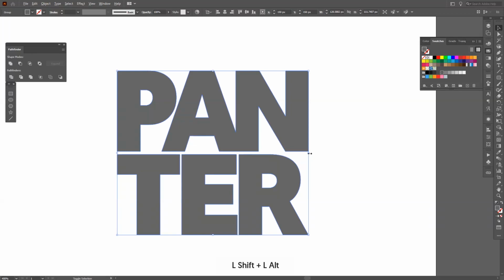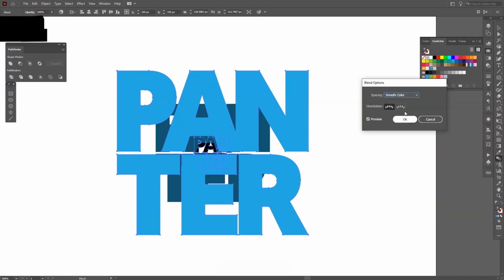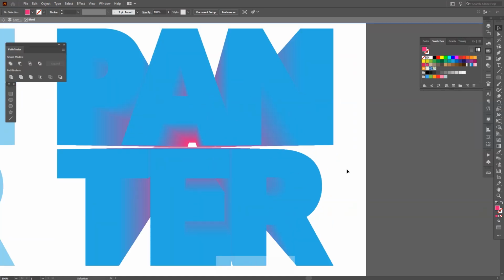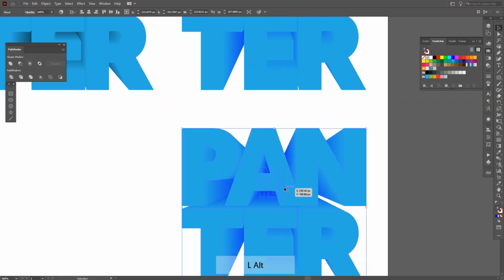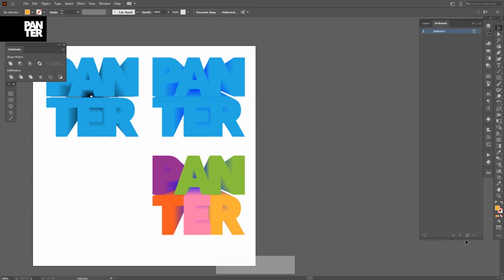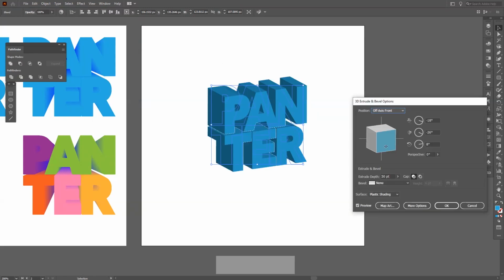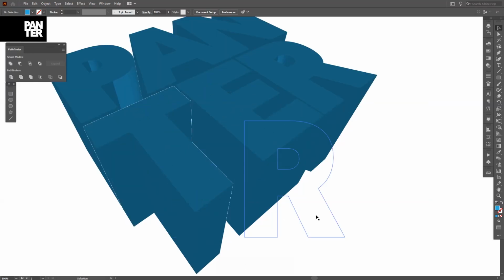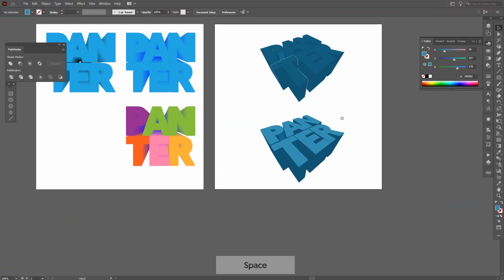Two SIMPLE Ways How to Make 3D Effect | Adobe Illustrator Tutorial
Here are the two main ways on how to make 3D effects in Adobe Illustrator. The first one is a more basic one but looks prettier and the second one is more advanced but nut the coolest looking.